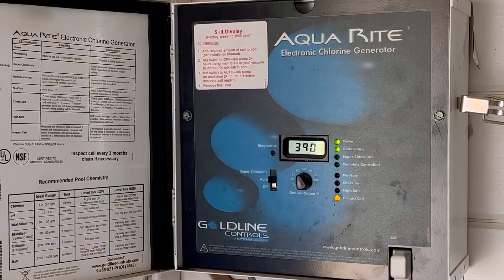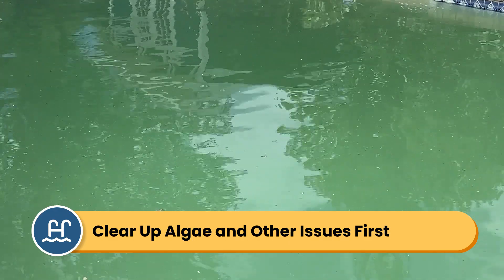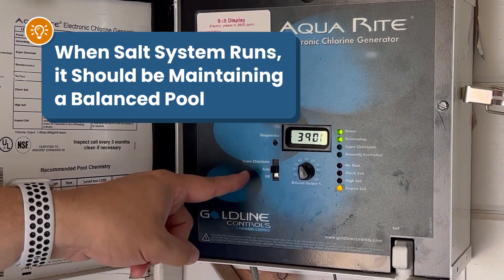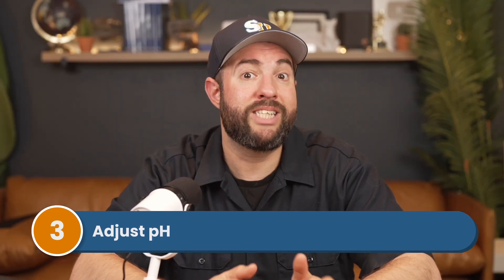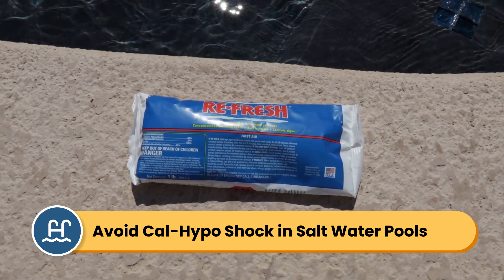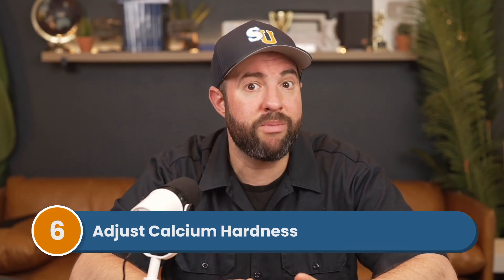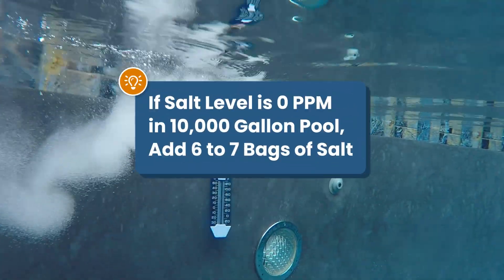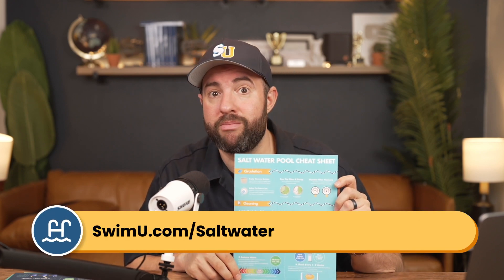How to Start Up a SALT WATER POOL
So, it’s time to start up your saltwater pool. But before you add anything to the water, you’ll need to adjust and add the right chemicals in the correct order. If you don’t, your saltwater generator won’t work correctly. Here’s a quick guide on starting up a saltwater pool.

⏰ Timestamps:
00:00 - Salt Water Pool Startup
00:35 - Do You Need to Drain the Pool First?
01:16 - How to Start Up a Salt Water Pool
01:49 - #1. Test Your Water
02:33 - #2. Adjust Alkalinity
02:56 - #3. Adjust pH
03:30 - #4. Adjust Chlorine
04:00 - #5. Adjust CYA
04:55 - #6. Adjust Calcium Hardness
05:30 - #7. Add Salt
06:26 - #8. Turn on Salt System
06:38 - Salt Water Pool Maintenance